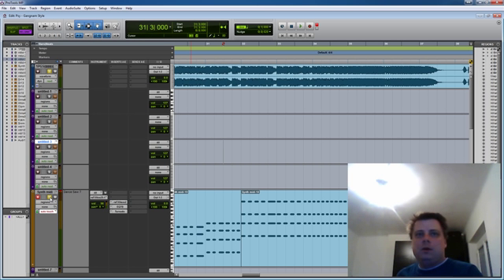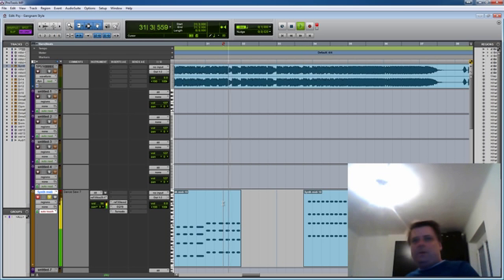Gangnam Style - how to make - Protools session Part 4 (Mother's day special long part)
Peter Antal music producer unveils his knowledge how to make a hit song.
For buying songs like this from any artist with raw tracks, or you need a song to be produced and have it track by track, visit: